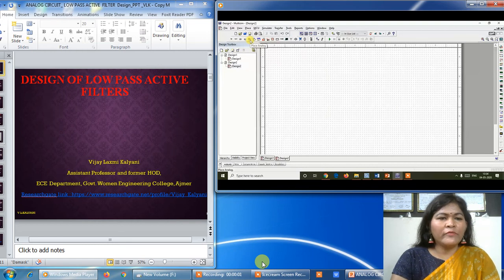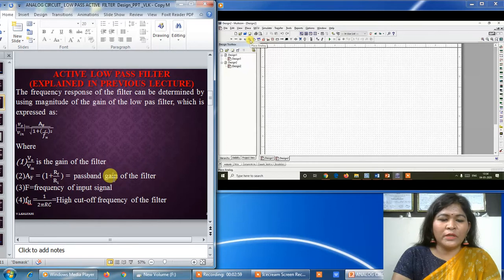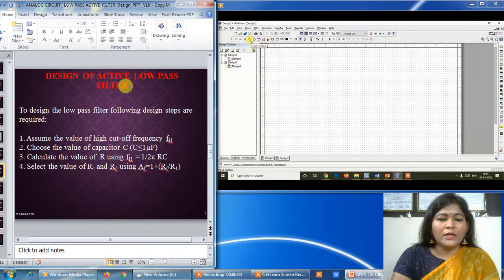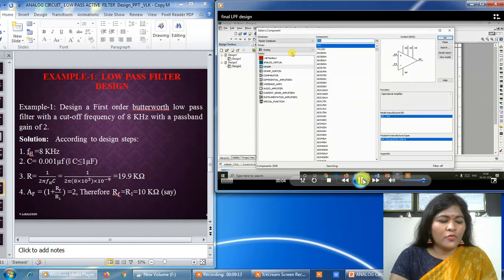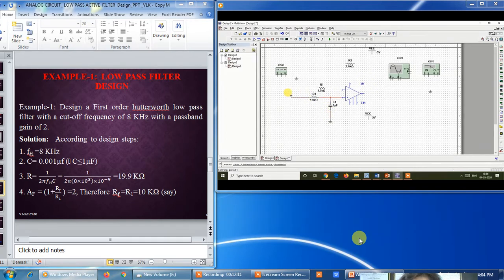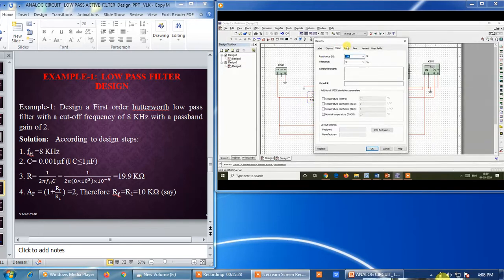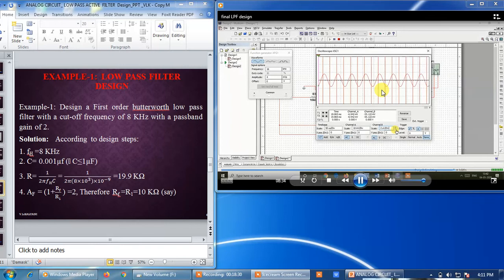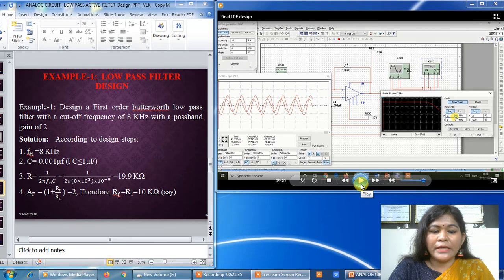Active LPF design using NI Multisim software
In this lecture the first order active Low pass filter has been designed using NI-Multisim  software. Frequency scaling ,Design steps of LPF,  Examples with proper solutions are also considered in this lecture and we will  check the output result using CRO and you will also obtain the frequency response curve using Bode plot.